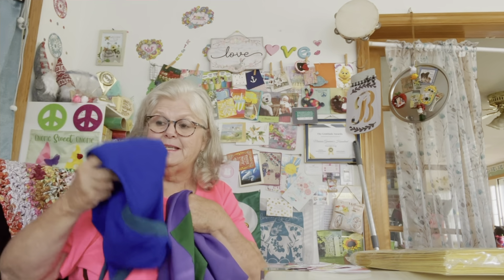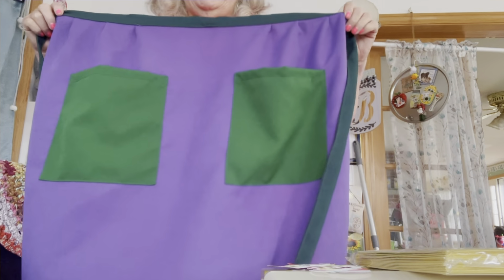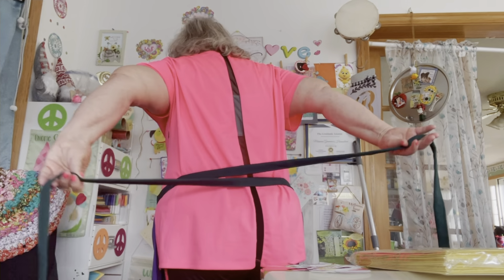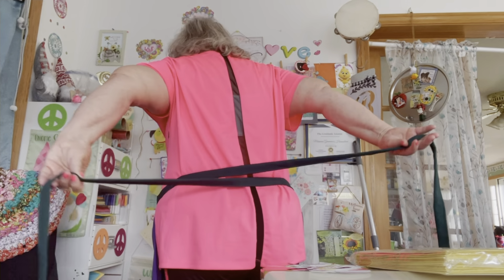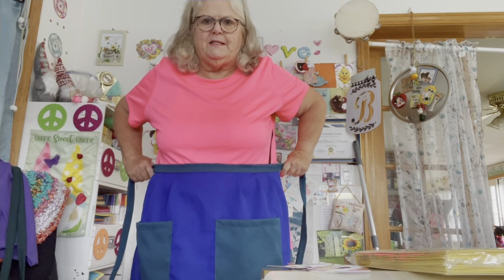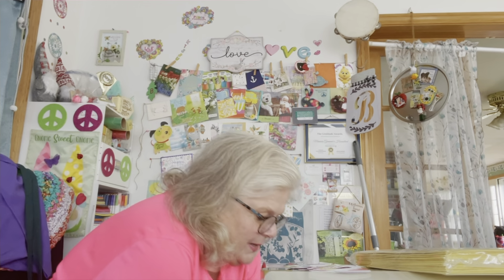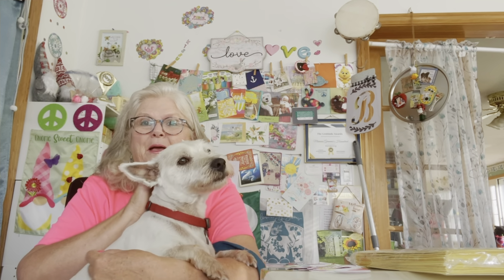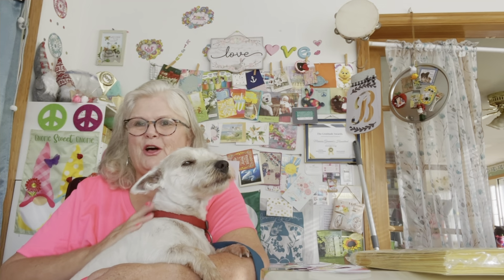new2me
This week  new aprons from Amish Community

Come meet Kimmie

kimmie
Open Collaboration
Kimmie

Brenda Wanden
72 Got Hill Road
Chesterville Maine 04938
I like to do reviews if you have something you like me to review information is above ☝🏼